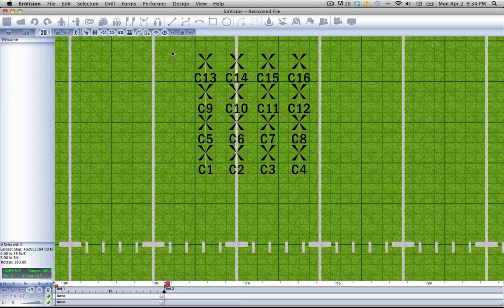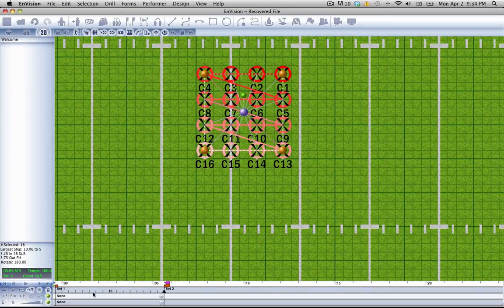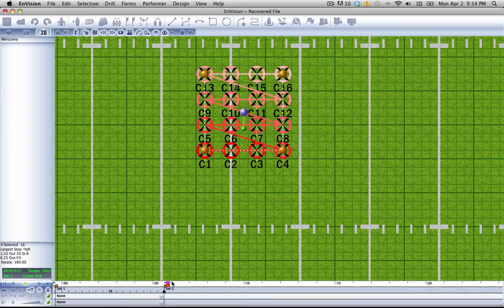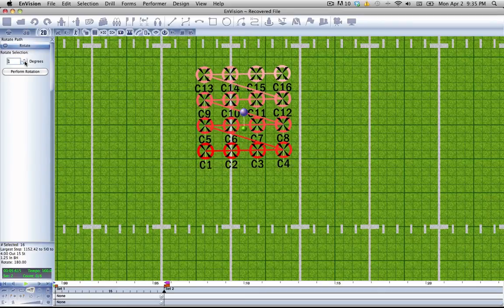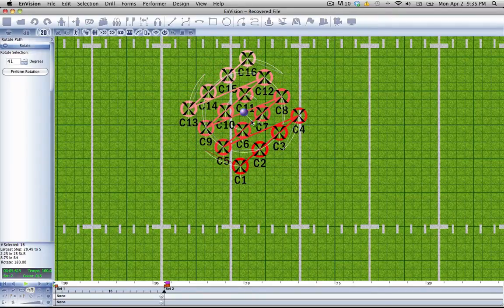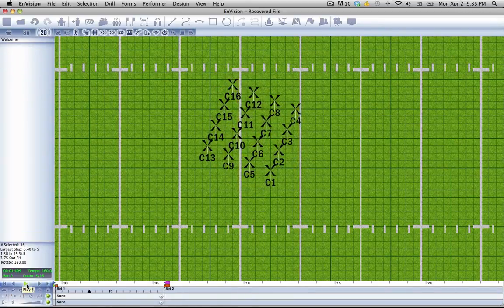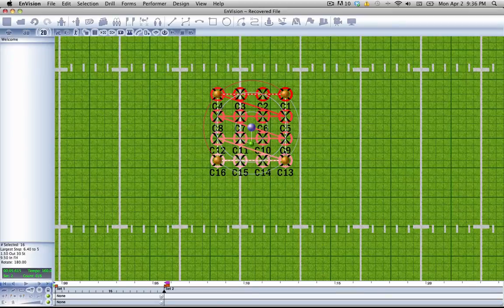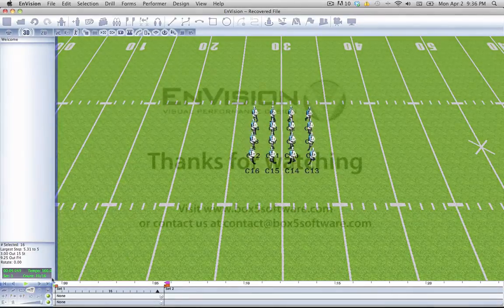EnVision Tutorial: Rotate Path Tool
This video gives a complete overview of EnVision's Rotate Path Tool.

Download a free demo version of EnVision Visual Performance Design today

About EnVision
EnVision Visual Performance Design provides you with true 3D visualization, realistic movements and an intuitive user interface. EnVision enables users to plan, choreograph and execute innovative shows and productions that will continuously push the creative boundaries of visual performance arts -- resulting in unforgettable, crowd-pleasing experiences.

Express your imagination. No other software program allows you to take control and accurately brainstorm and design the production or show.

Share your imagination. Now you can share your vision and designs with your staff and performers.

Spend less time redesigning and more time teaching. Limit risk by ensuring each performer is capable of accomplishing his or her responsibilities. The software alerts the designer when a performer is asked to do the impossible. This minimizes the likelihood of rewrites and redesigns while trying to teach new work.